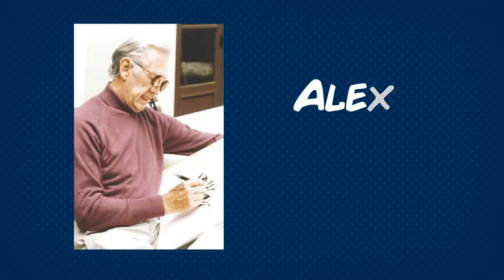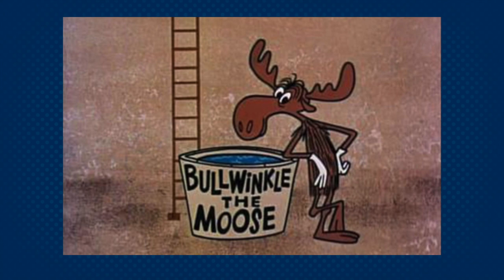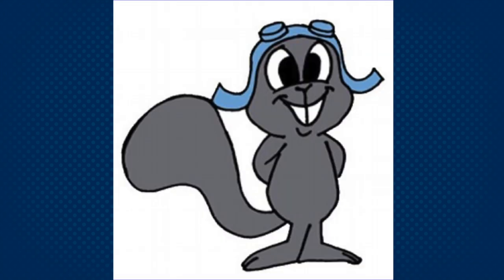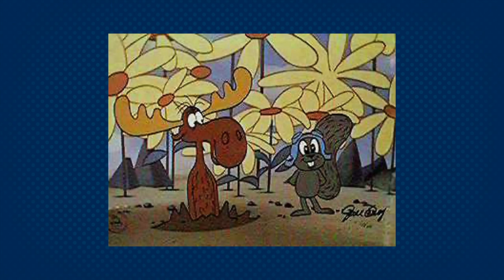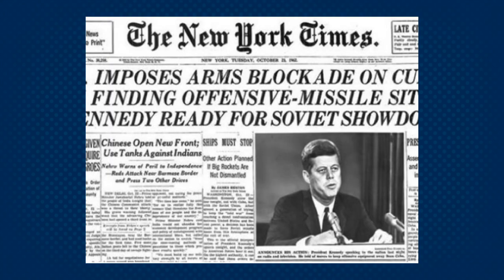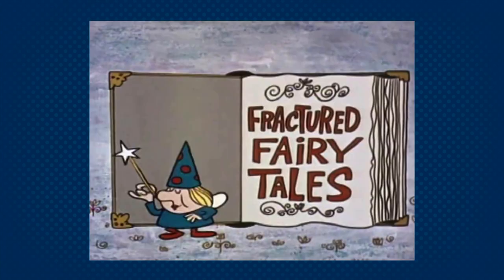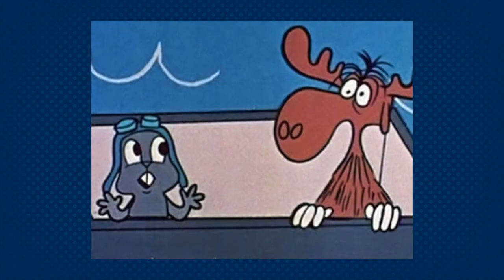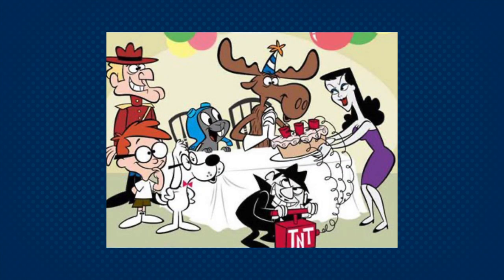Saturday Morning Cartooning - Rocky & Bullwinkle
The Barron Arts Center presents: Saturday Morning Cartooning - Rocky & Bullwinkle